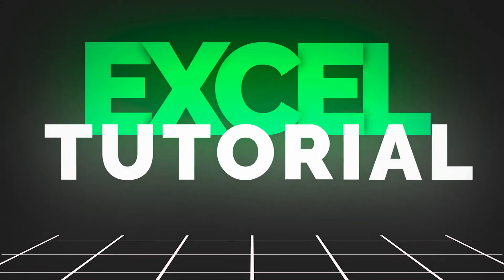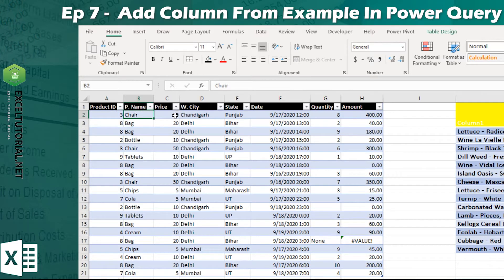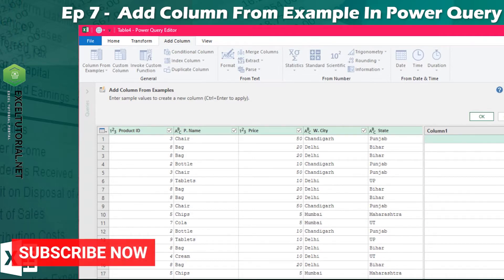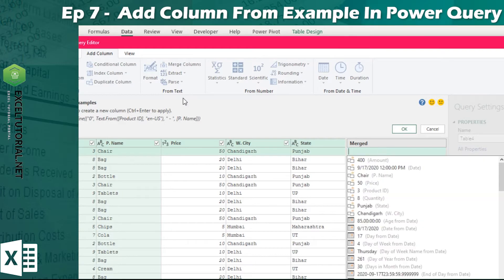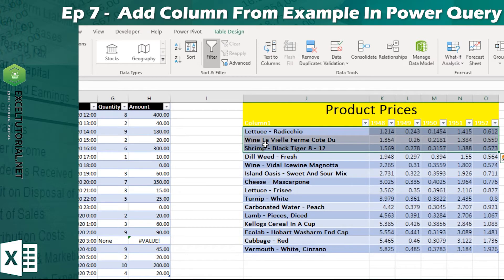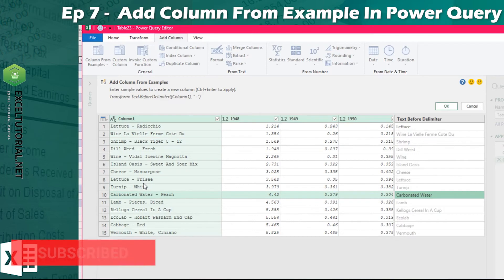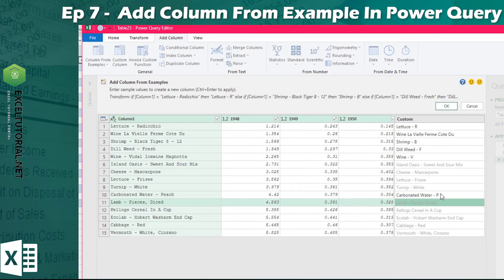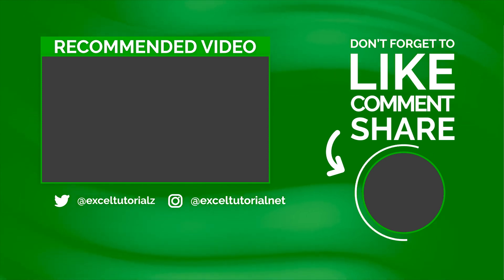Add Column From Examples | Power Query Masterclass EP7 | Get & Transform [Hindi]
Previously In Excel Power Query Masterclass :-

In this episode of Power Query Masterclass, We will learn how to add column from examples, where we will explore the limitation of this feature and its similarity with flash fill.

Table Of Content:
00:00 Introduction
02:11 Add Column From Examples
04:17 Limitations
07:30 Conclusion